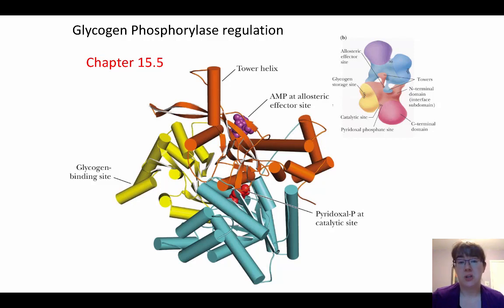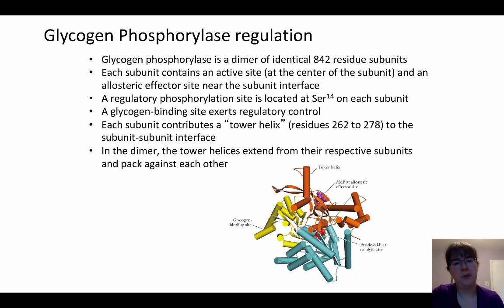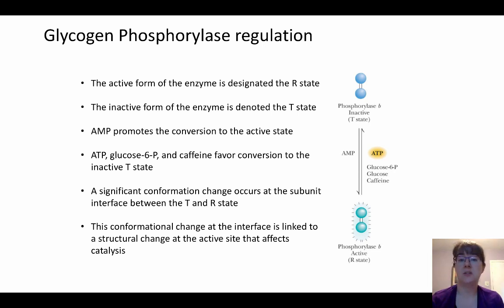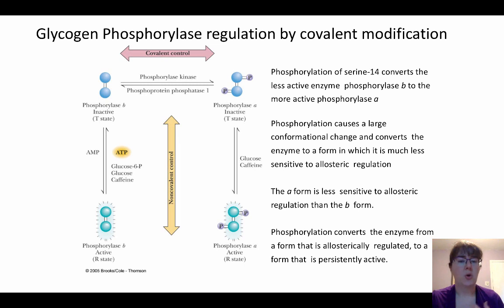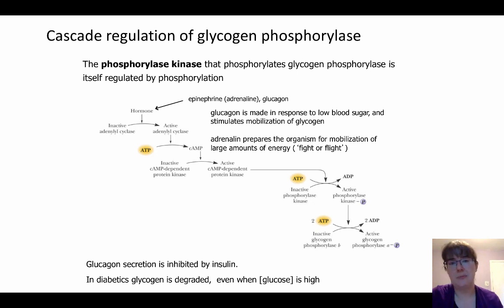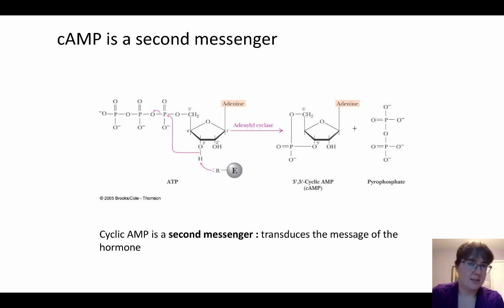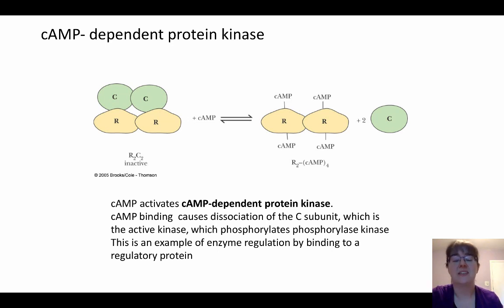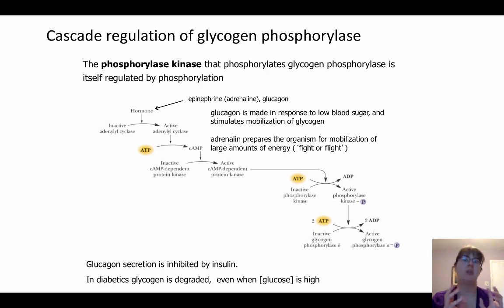Glycogen Phosphorylase Regulation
Video 2 of 3 for glycogen metabolism